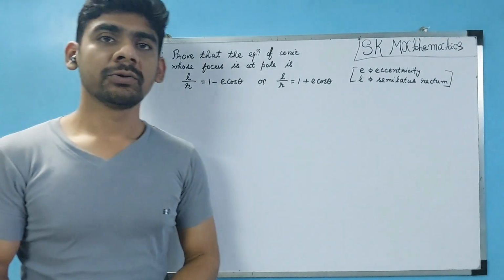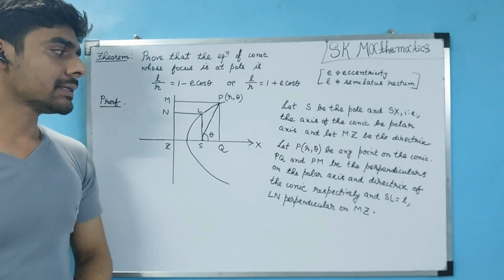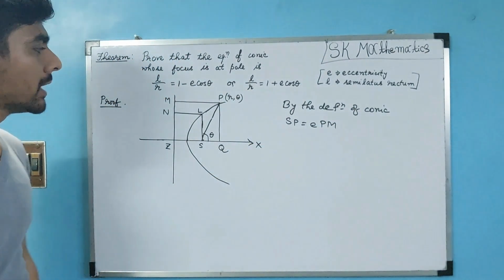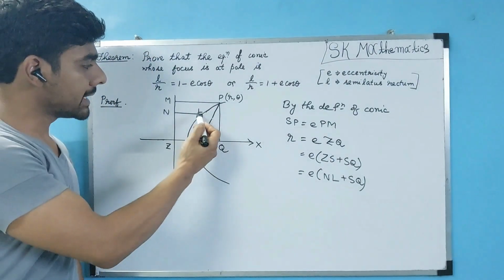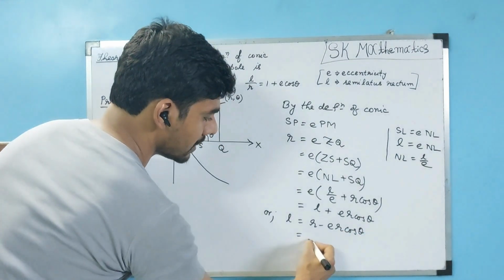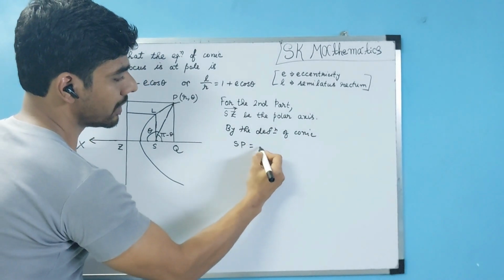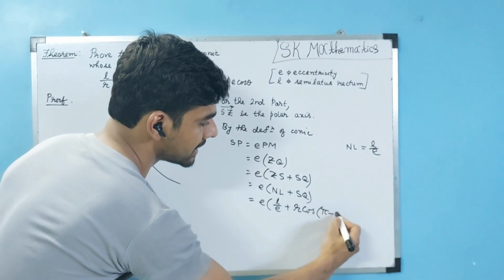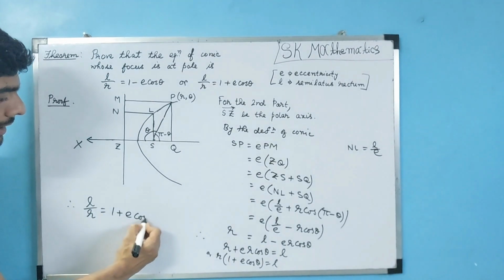B.SC (HONS) DEMO